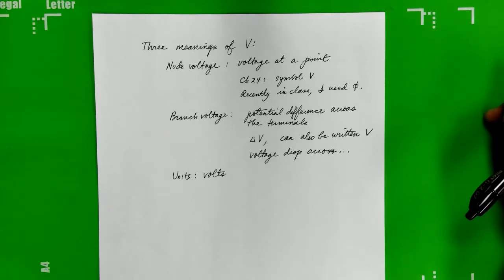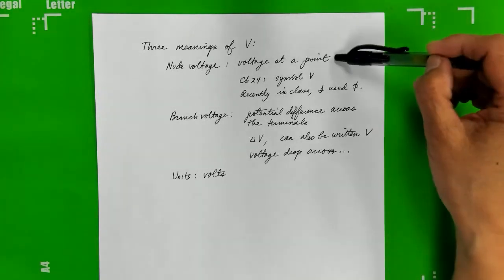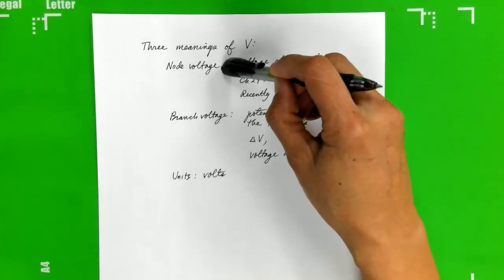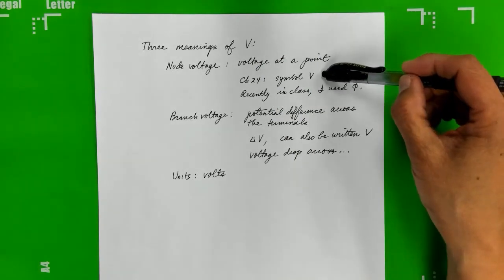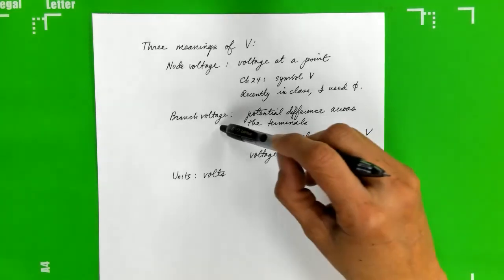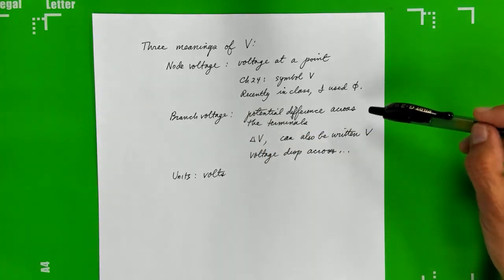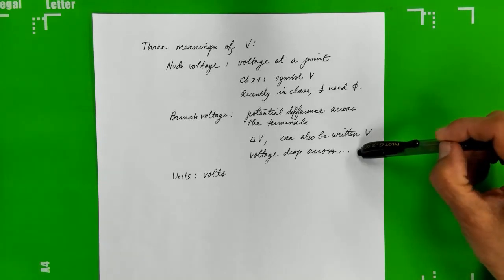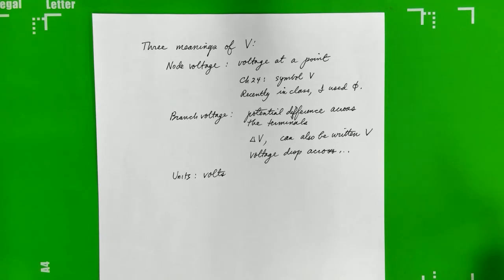Capacitors: lecture 3